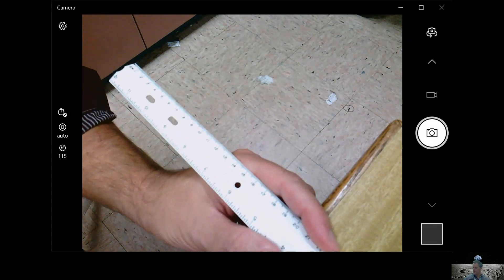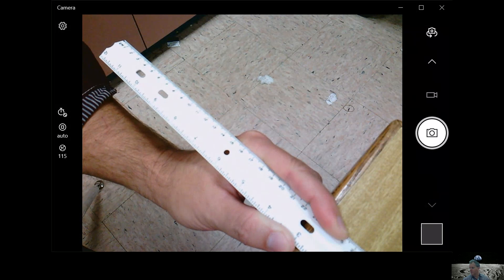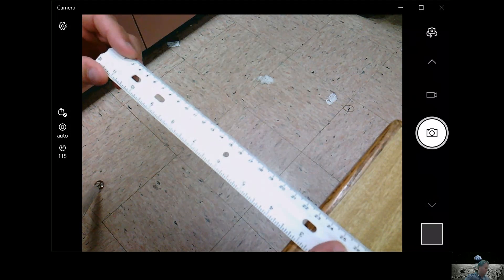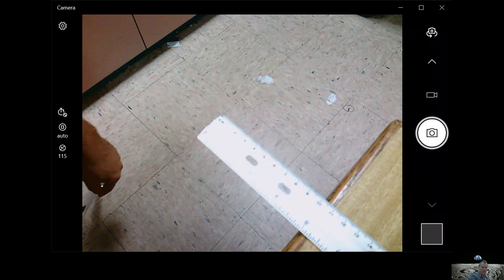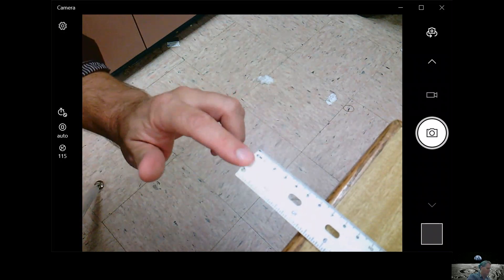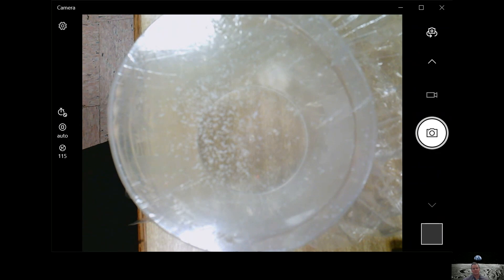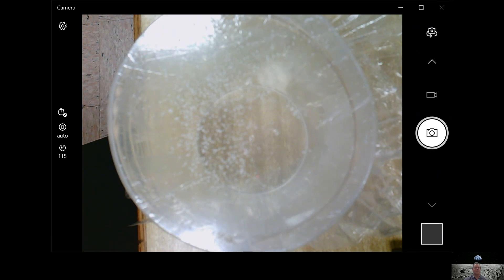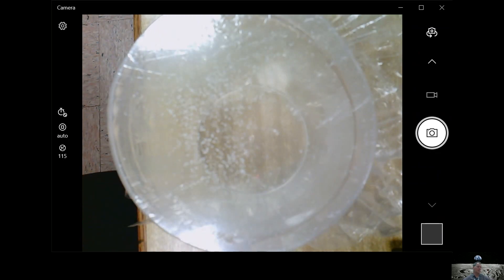Seeing Sound Station 1 and 2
4th grade physical science